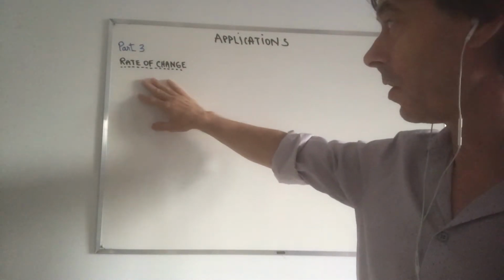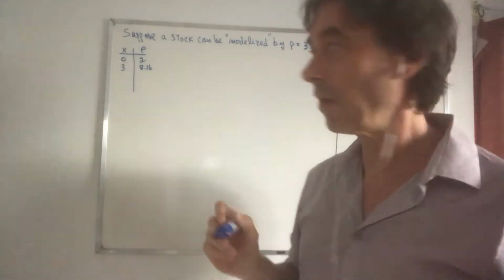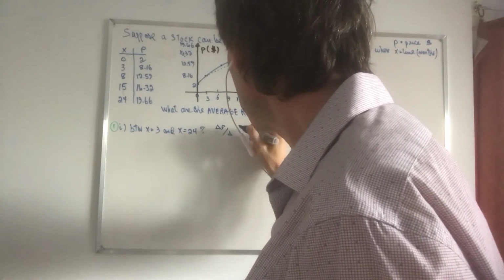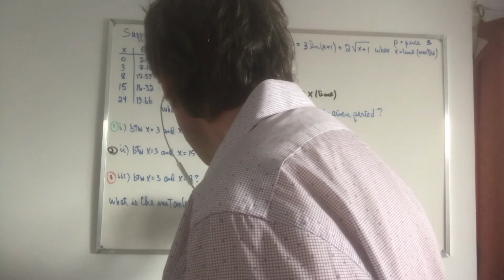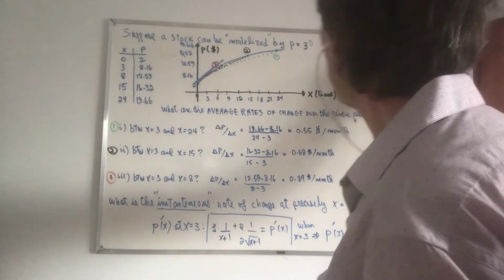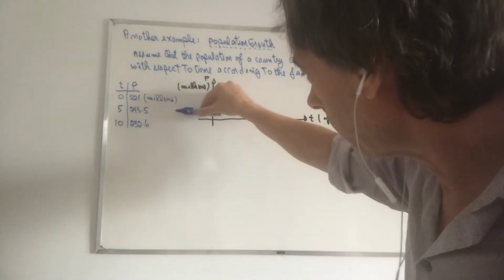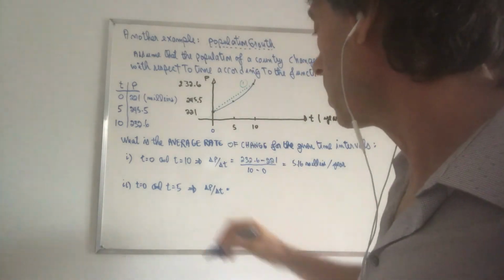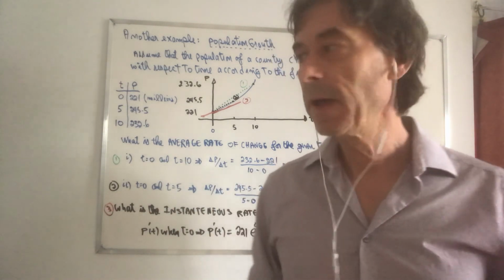Applications Part 3